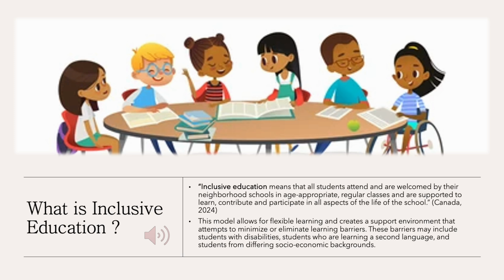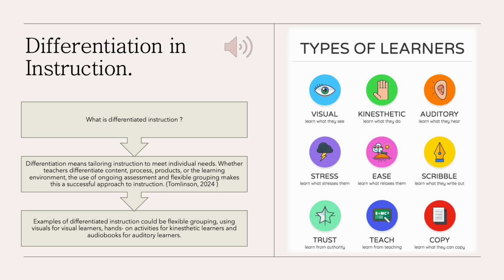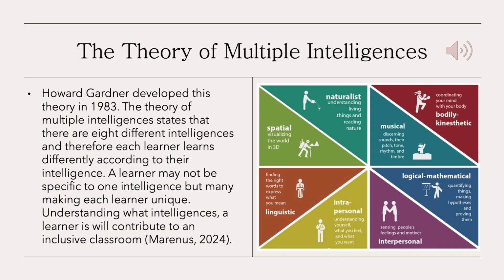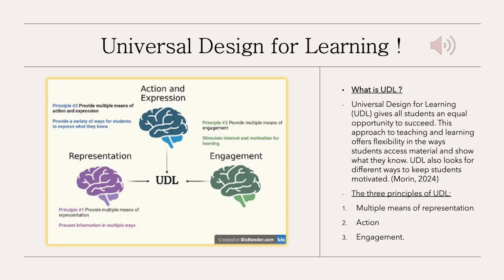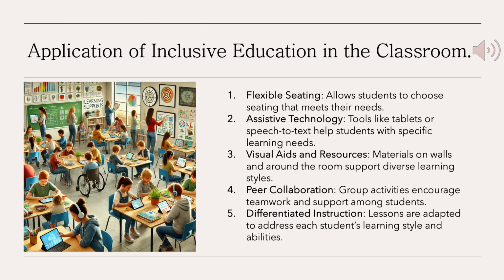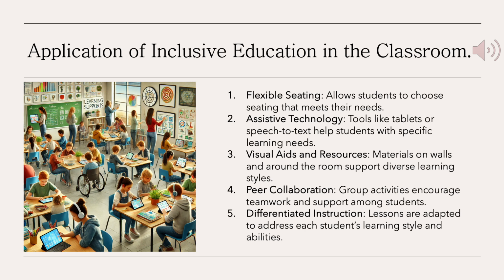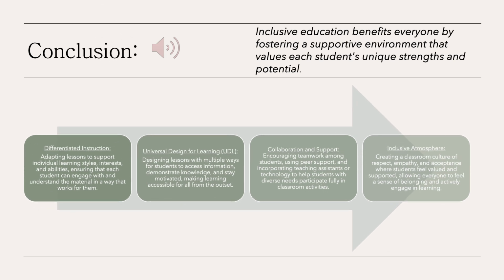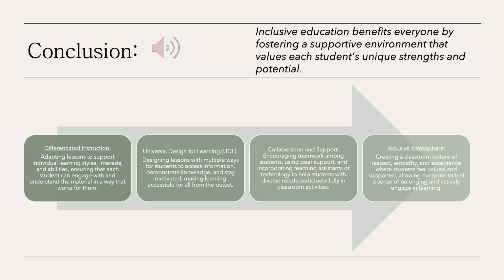Cellfilm Assignment 2024